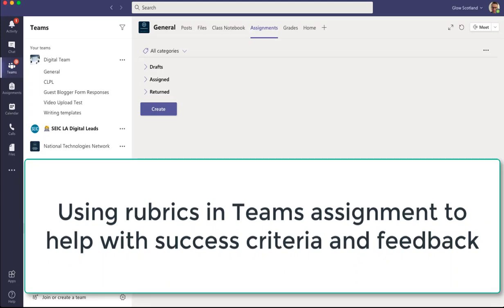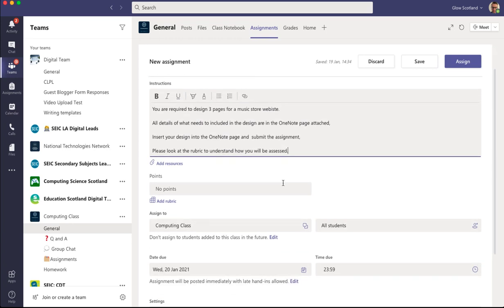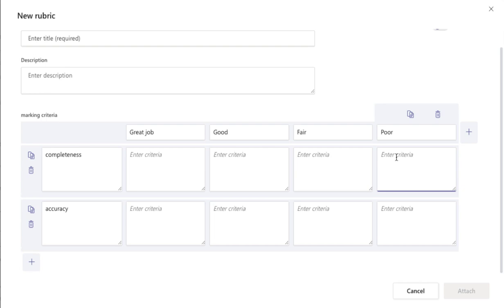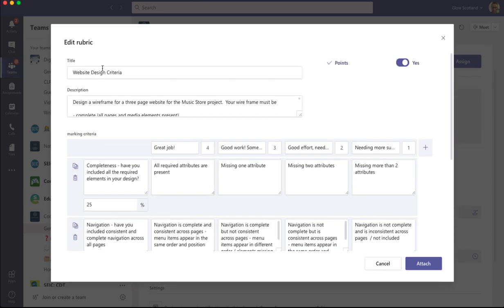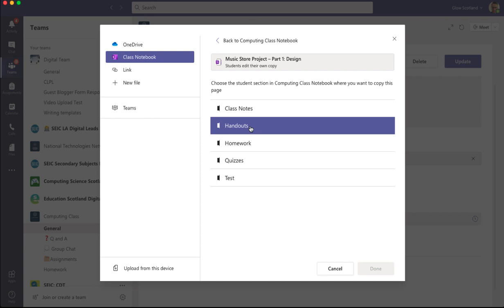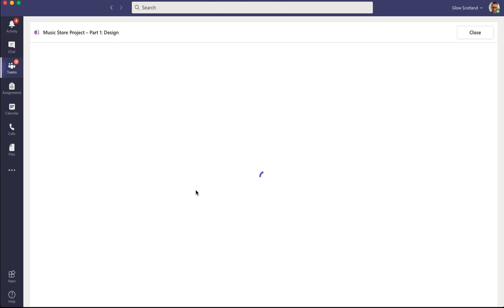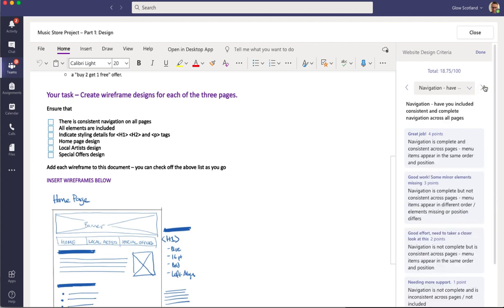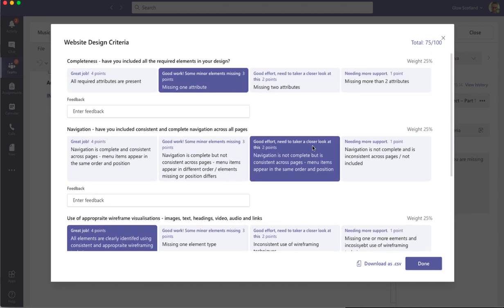Using rubrics in assignments for setting success criteria and providing feedback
Adding rubrics to Teams assignments (of any sort) are great way to set success criteria and provide feedback to learners.  This example attached a rubric to a OneNote based assignment, but will work for any assignment.